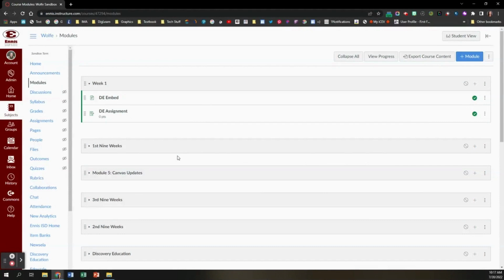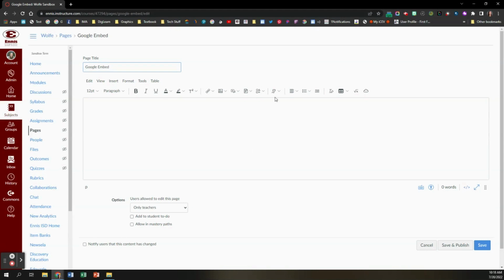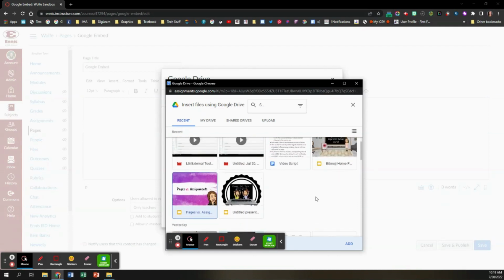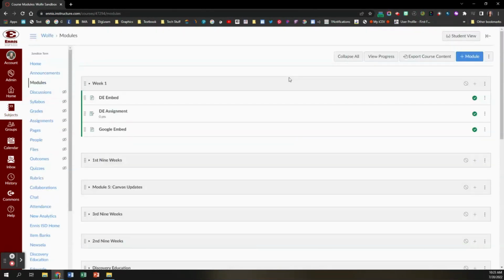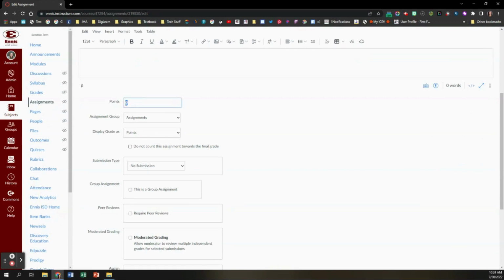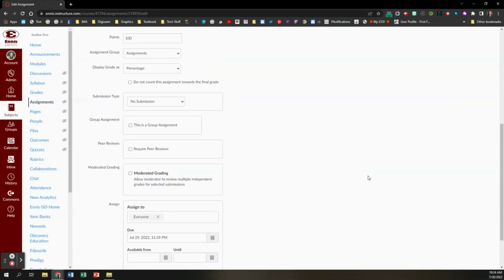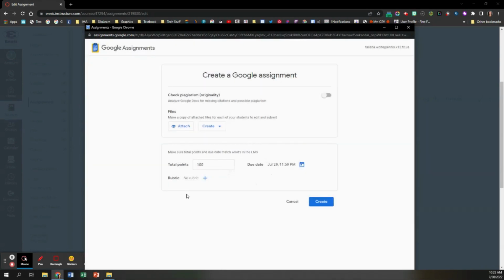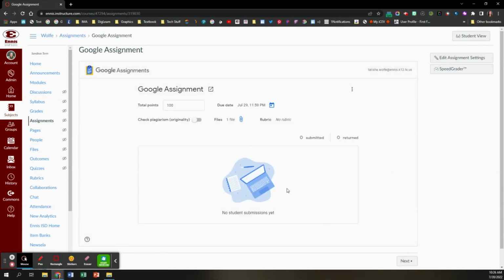Canvas & Google ~ Embed and Assign Content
In this video, we go over how to embed Google content, as well as how to  create assignments using the Google LTI tool.

Chapters
0:00 Introduction
0:28 Embed Google products into Canvas
2:37 Google Assignments